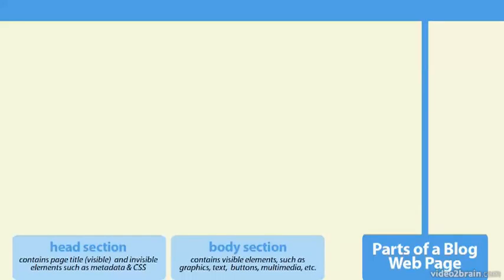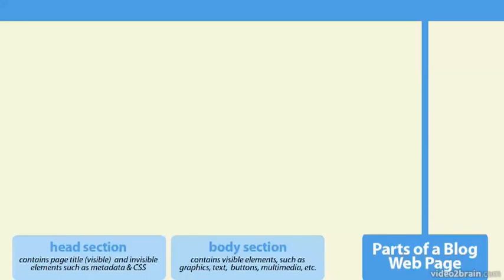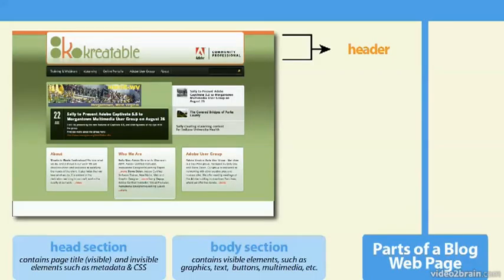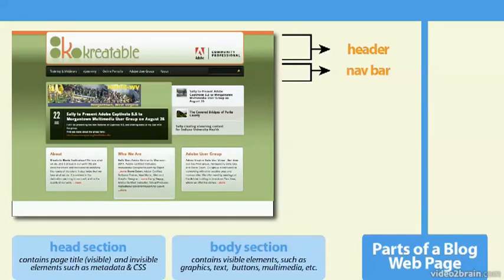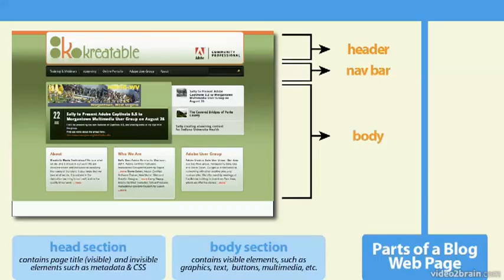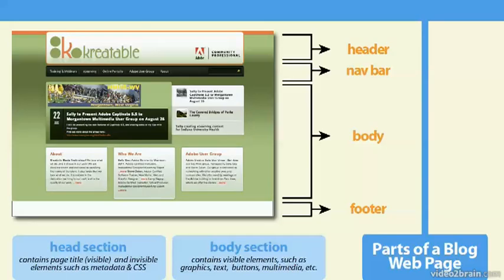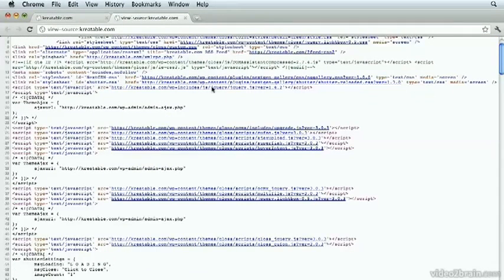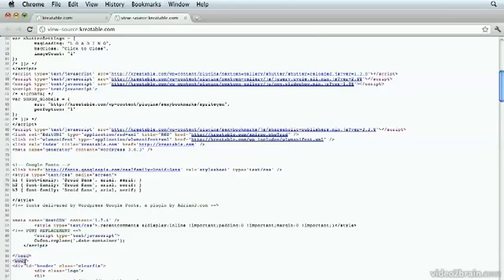02 HTML5 for Beginners